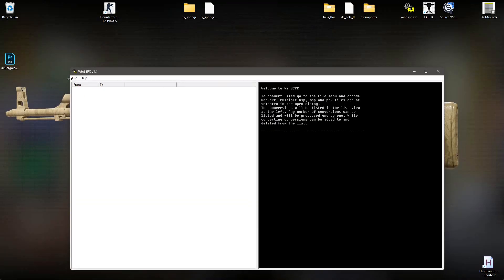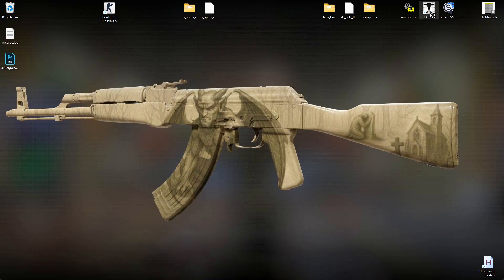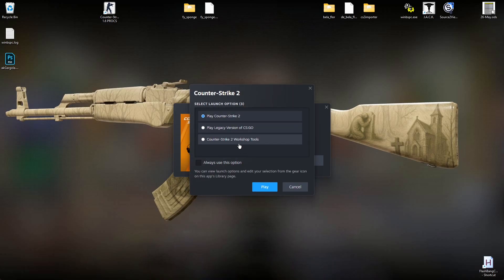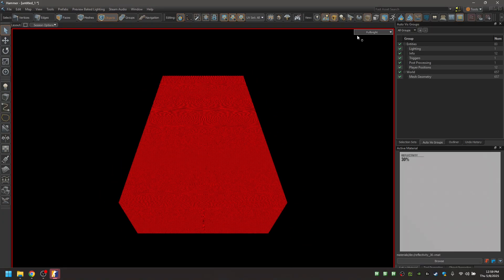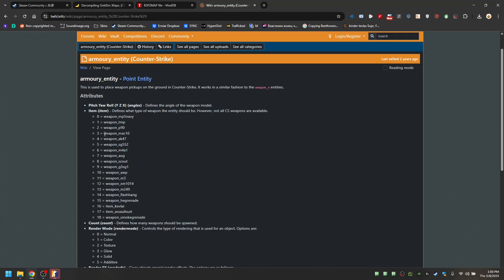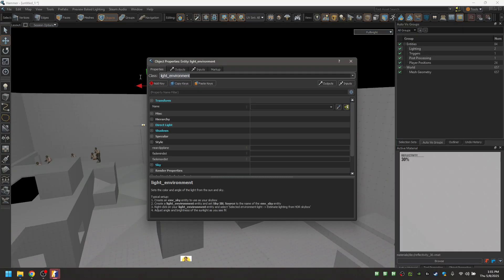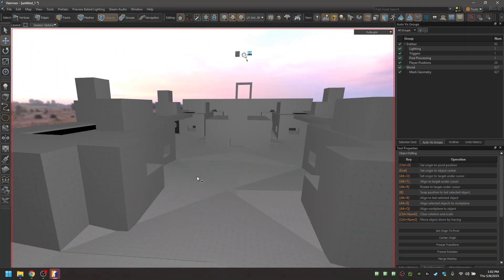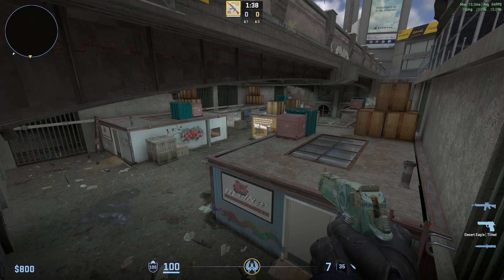How to Port 1.6 maps into CS2, full guide, Counter Strike 1.6 to Counter Strike 2, step by step.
Today I'll teach you how to convert your good old maps from CS 1.6 to Counter Strike 2, and the process is quite easier than I thought, there's no need to convert them to CSGO first.